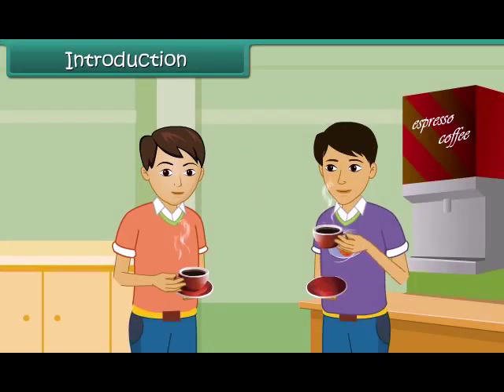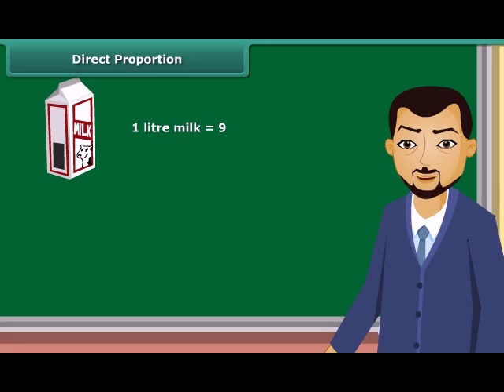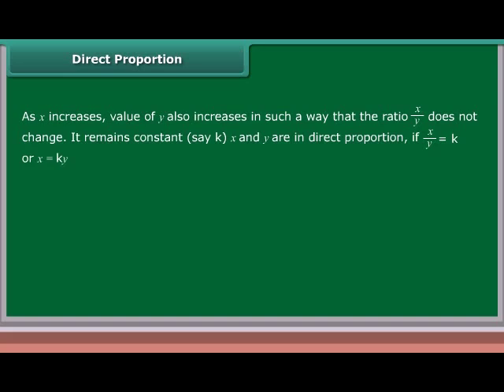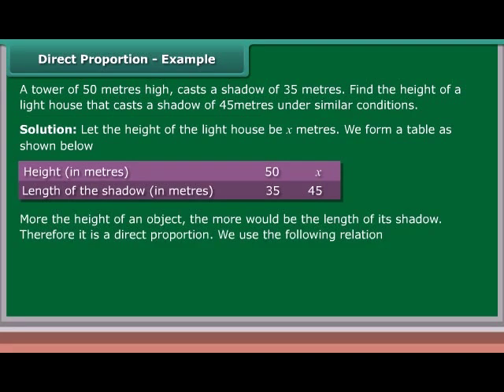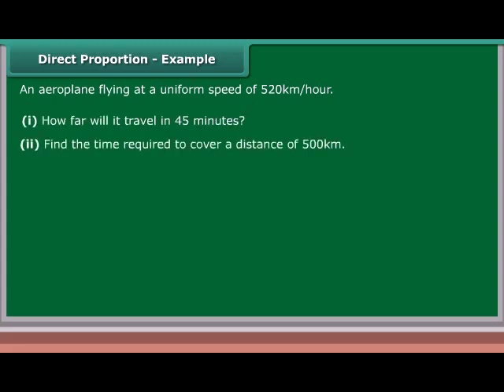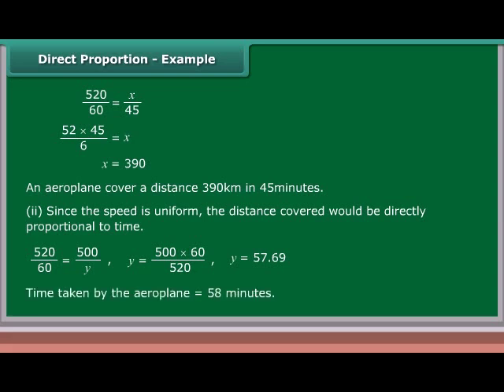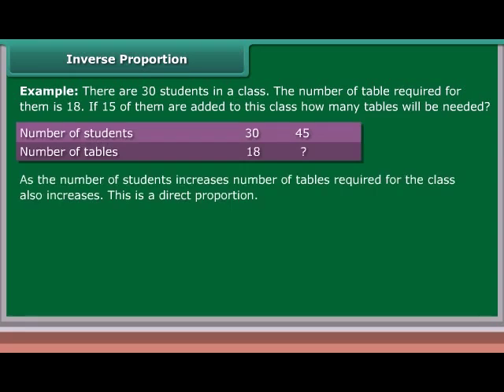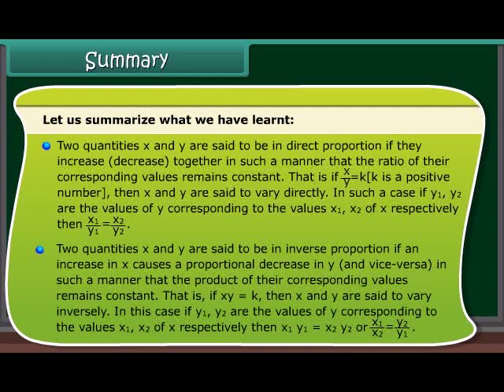Direct and Inverse Proportion